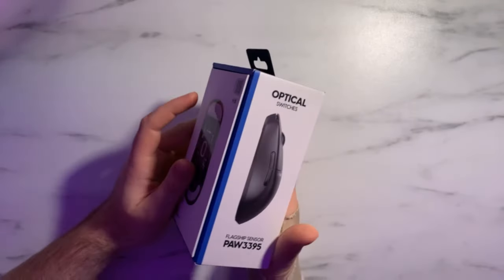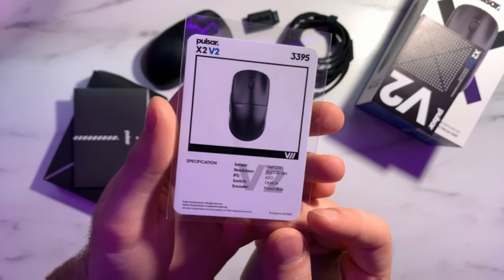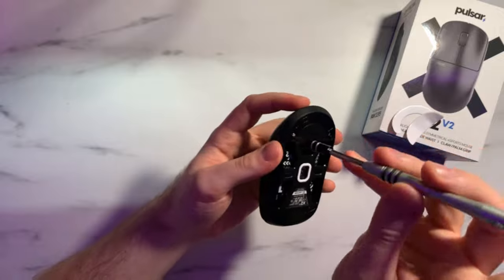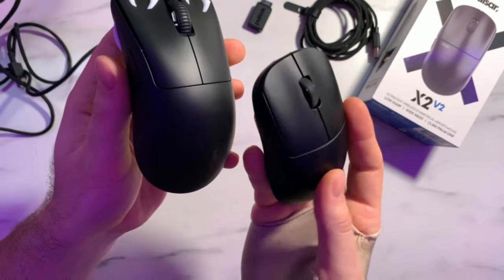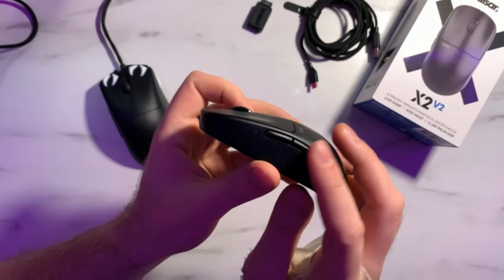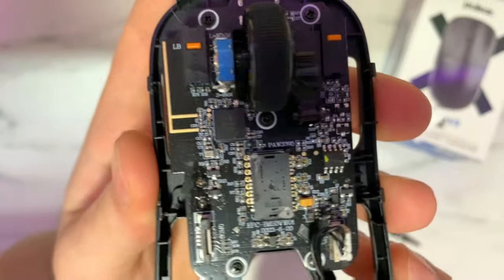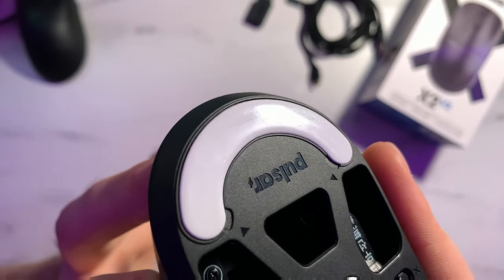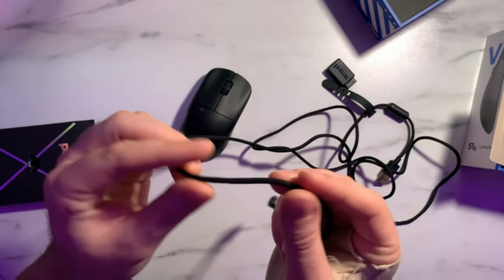Pulsar X2V2 Mini | The mel0n Review Pt. II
The long awaited successor for the Pulsar X2 is finally here! And it couldn't come at a better time, with the lackluster launch of the Logitech GPX 2.0, the discontinuation of the Razer Viper shape many gamers are left in the lurch without a suitable replacement. But Pulsar is here to save the day with the X2V2! Now the X2V2 does boast some big advancements in internal tech from the X2V1 but there is a lot more than meets the eye with the X2V2! Many of these advancements are potentially good enough to place the Pulsar X2V2 as one of the best if not the best symmetrical mouse of 2023. But of course we'll have to see if the improvements are enough, so lets find out is the Pulsar X2V2 is a worthy successor!

⏰Timestamps:
00:00 - Intro
00:30 - Disclaimer
00:41 - Models & Pricing
01:06 - Unboxing
01:50 - Weight & Balancing
02:15 - Shape & Compatible Grip Styles
03:08 - QC
03:38 - Disassembly & Repairability
04:27 - Coating (Black)
05:09 - Coating (White)
05:50 - Main Clicks
07:15 - Side Buttons
07:49 - Scroll Wheel
08:47 - Sensor
09:50 - Battery
11:34 - Stock Skates
12:38 - Cable
13:15 - Software
13:47 - Final Thoughts
15:01 - Outro